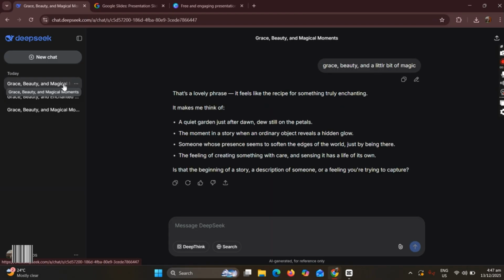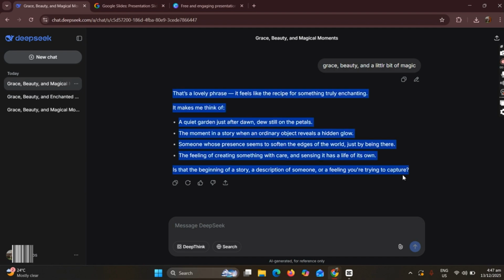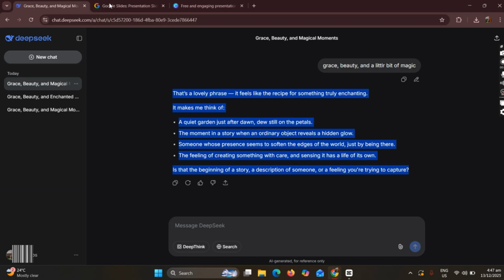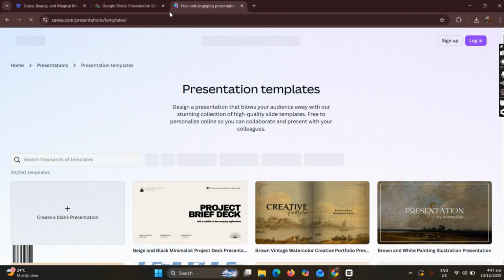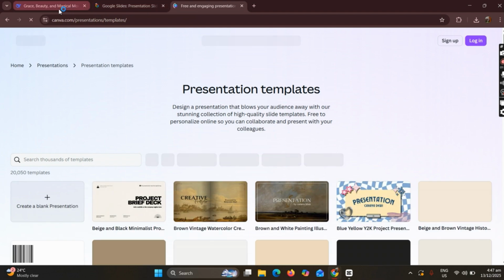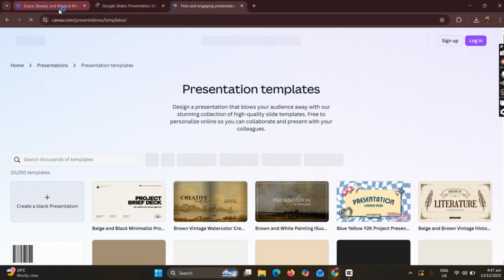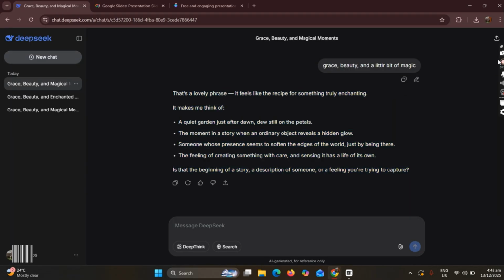HOW TO CREATE AI PRESENTATIONS WITH DEEPSEEK 📊 Build Stunning Slides Quickly Using AI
Confused about HOW TO CREATE AI PRESENTATIONS WITH DEEPSEEK? In this tutorial, I’ll show you exactly how to generate professional, visually appealing presentations using DeepSeek AI. Perfect for students, professionals, and content creators who want to save time while creating high-quality slide decks 📊

✅ What You’ll Learn / Fix:
⚙️ How DeepSeek generates AI-powered presentations
📲 How to input topics, content, and design preferences
🔄 How to customize slides for layout, visuals, and text
💡 Tips to make your presentation engaging and professional

✅ Timestamps:
⏱️ 0:00 Intro
📶 0:10 What AI presentations with DeepSeek are
🧩 0:25 Step 1 – Enter your topic and outline
⚙️ 0:50 Step 2 – Generate slides using DeepSeek
📲 1:20 Step 3 – Customize visuals and text for impact
💡 1:45 Bonus tip for professional-quality presentations

✅ Why Watch This Video:
🔧 Learn how to create AI presentations quickly using DeepSeek
📄 Save time while producing visually appealing slides

✅ Who This Helps:
💻 Students creating class presentations
📱 Professionals preparing business decks
🧠 Content creators designing AI-assisted slides

💬 Comment if DeepSeek improved your presentation workflow
📢 Share this with anyone creating AI presentations